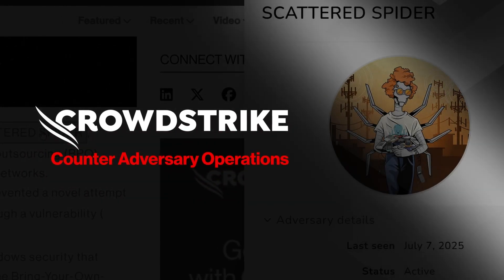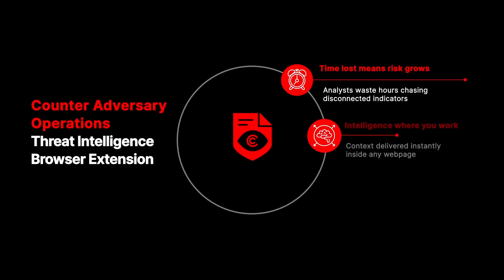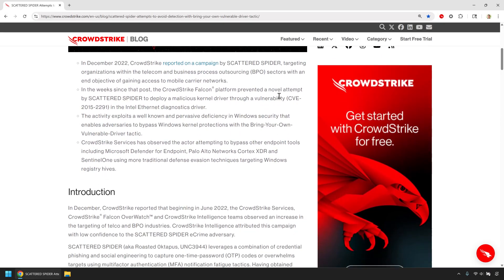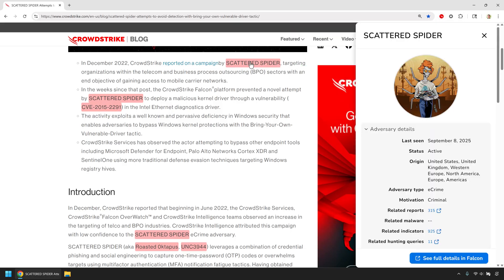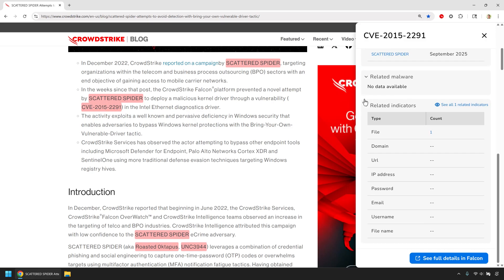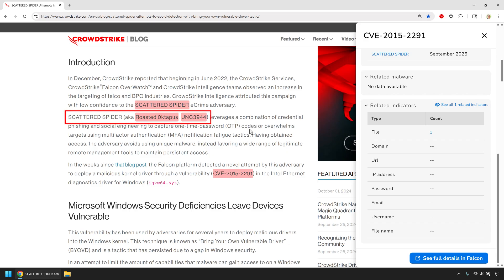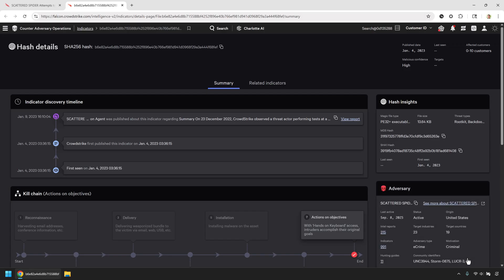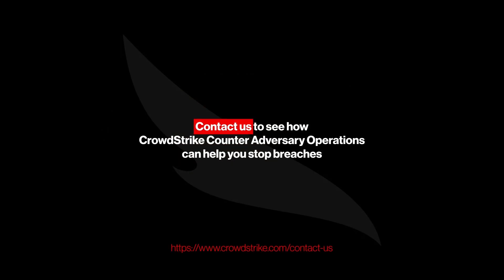CrowdStrike Threat Intelligence Browser Extension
Quickly access CrowdStrike's industry-leading threat intelligence directly in your Chrome browser. The CrowdStrike Threat Intelligence Browser Extension scans web pages to identify IOCs, adversaries, malware, and vulnerabilities, providing rich context and analysis without switching between tools.